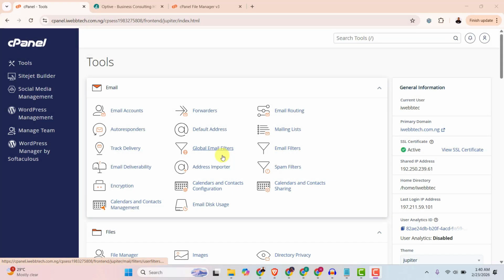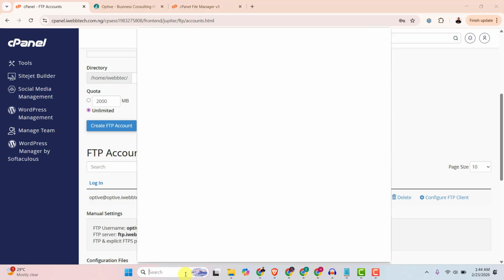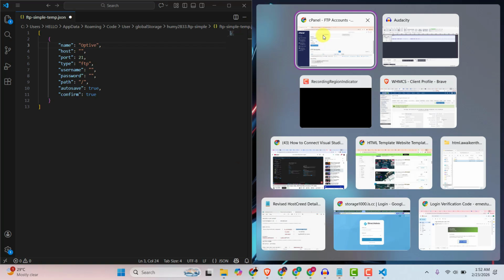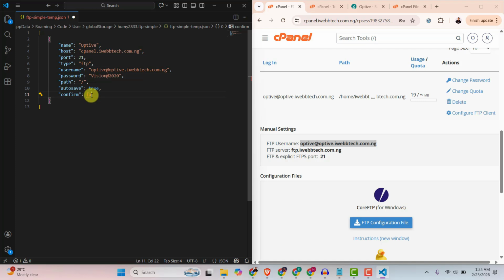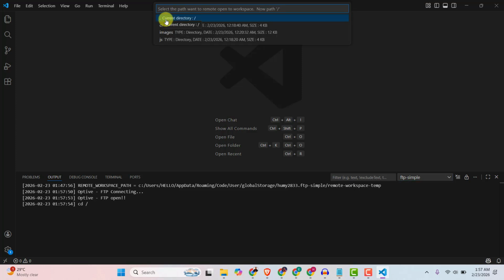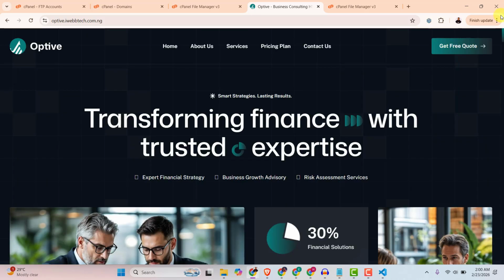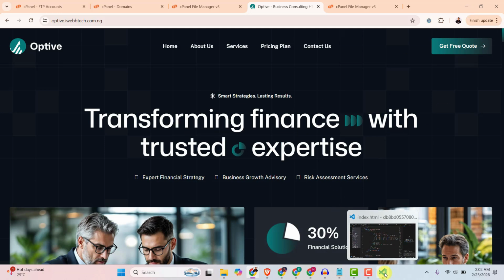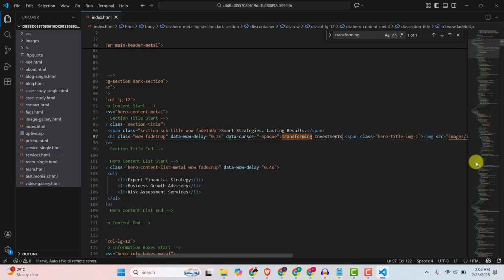How to Connect cPanel to VS Code (Edit Live Website Files Directly) | FTP Simple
✅ In this video, I’ll show you how to connect your cPanel hosting account to Visual Studio Code so you can edit your live website files directly from your PC.

Instead of using cPanel File Manager, we’ll use the FTP Simple extension in VS Code and an FTP account created inside cPanel.

This allows you to:

✅ Edit live website files directly from VS Code
✅ Automatically upload changes
✅ Work faster and more professionally
✅ Avoid downloading and re-uploading files manually

This method works for:
✅ PHP projects
✅ WordPress websites
✅ HTML/CSS/JS projects
✅ Any cPanel-hosted website

Tools Used:
Visual Studio Code
FTP Simple VS Code Extension
cPanel FTP Account

If you're a web developer, reseller, or hosting user, this will make your workflow much easier.